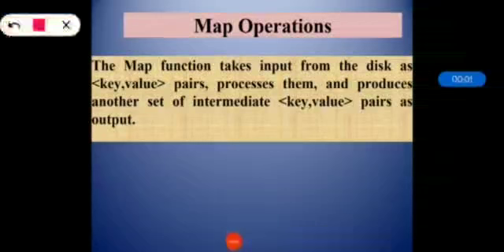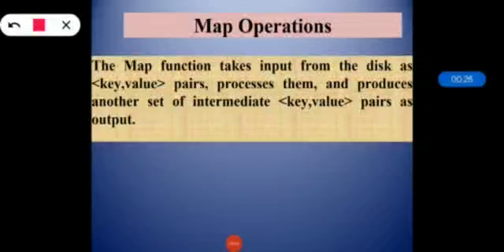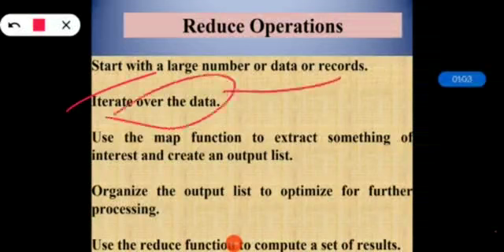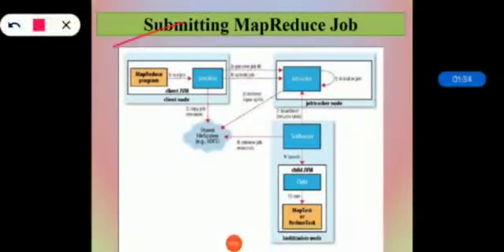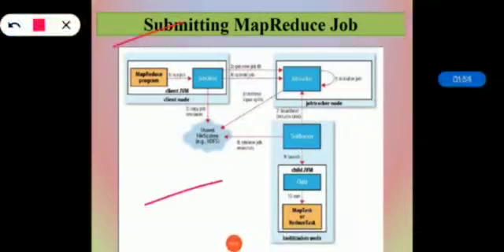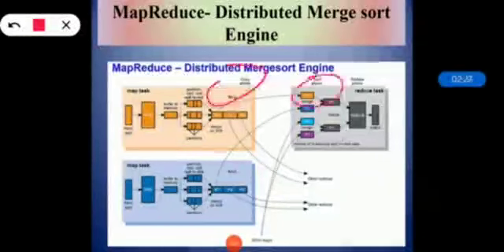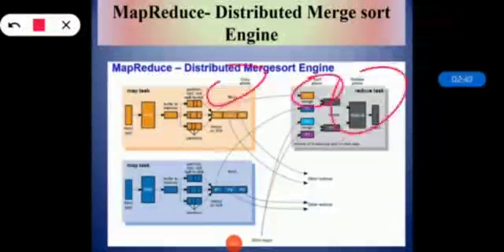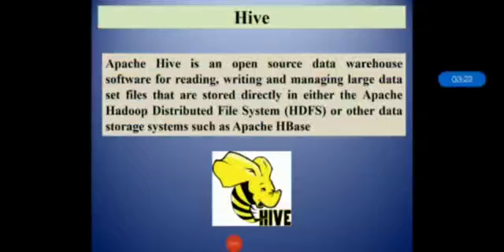DA- Data Analytics-BE CSE-IT- Map Operations and Reduce Operations, Features of MapReduce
Map Operations and Reduce Operations, Features of MapReduce